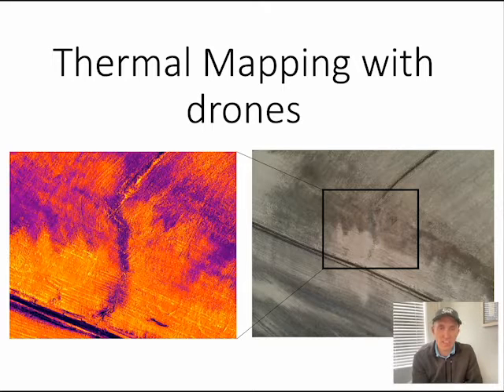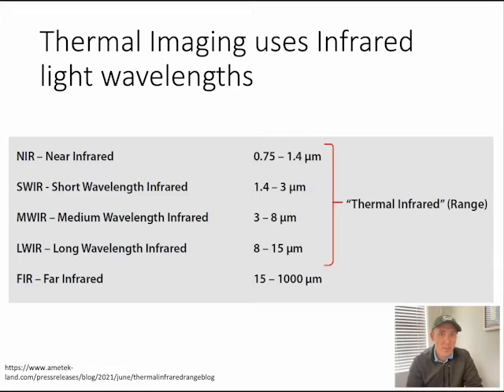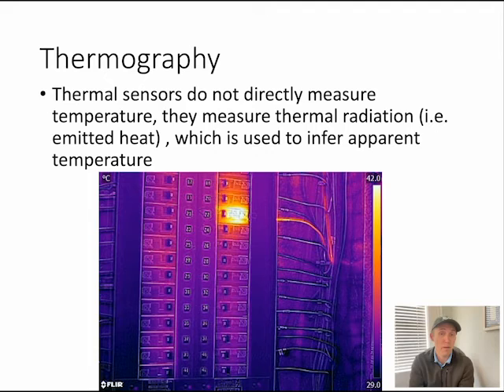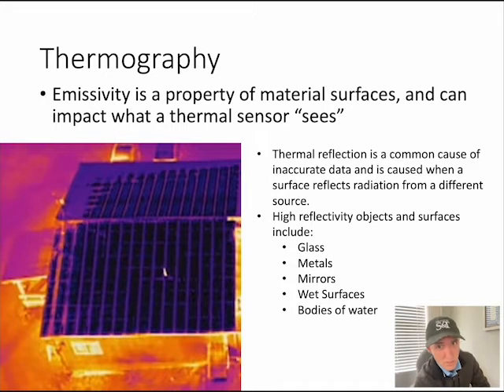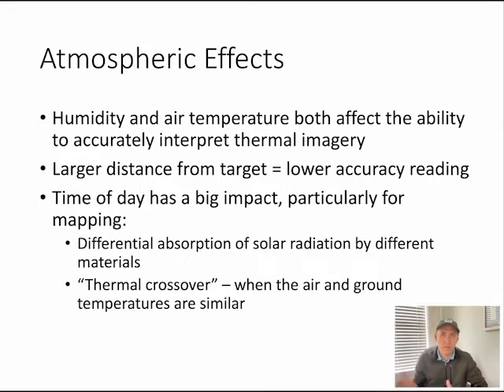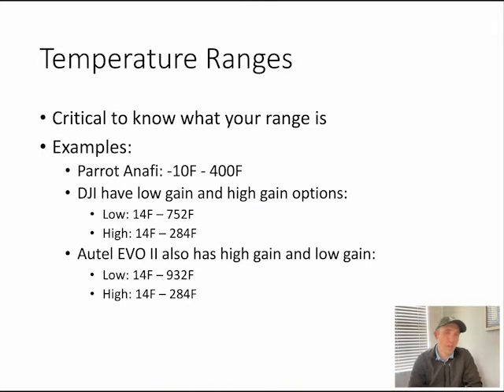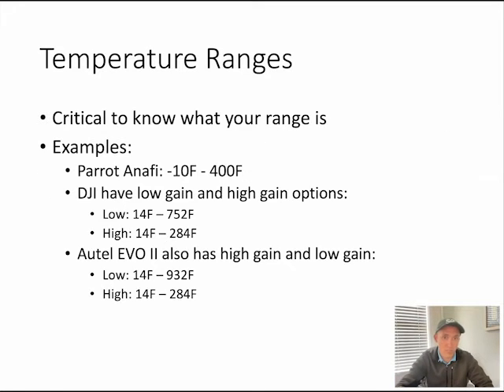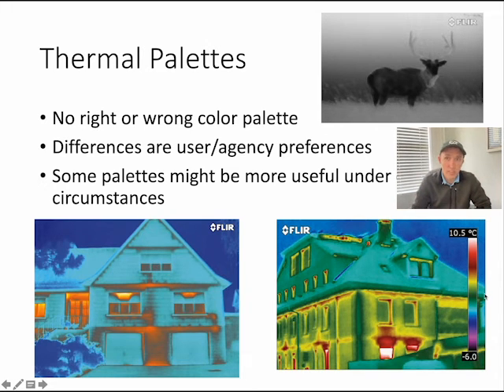Introduction to thermal mapping with UAVs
In this video Dr. J introduces the use of thermal imaging in drones, including caveats to be aware of when interpreting thermal images.